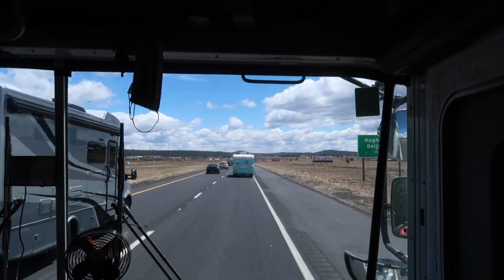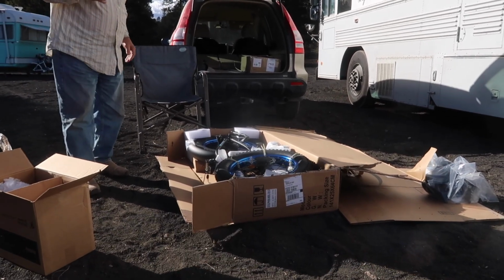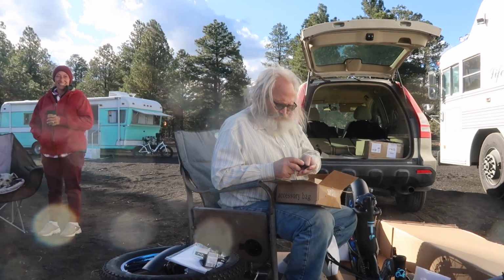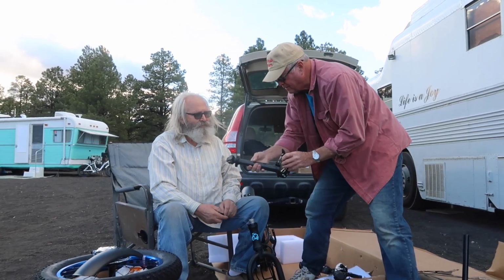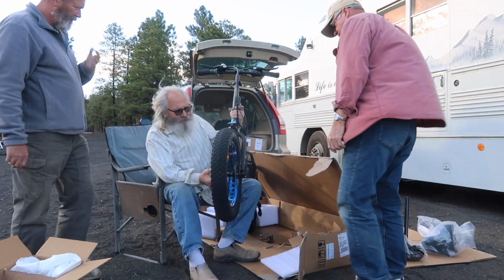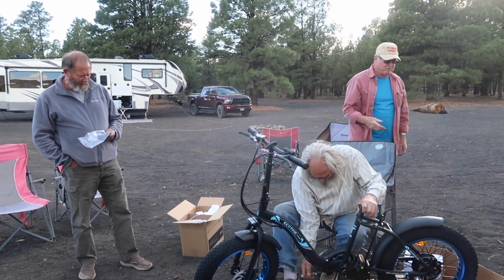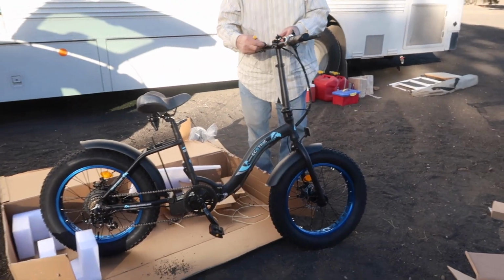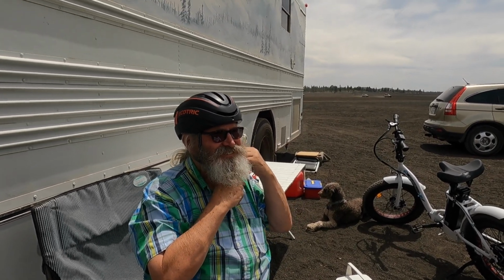Life is a Joy #307 Electric Bikes Wow!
New Ecotric Dolphin bikes - unboxing, assembly, riding